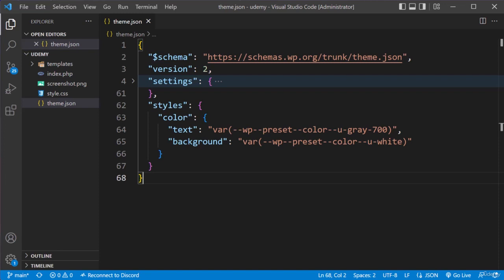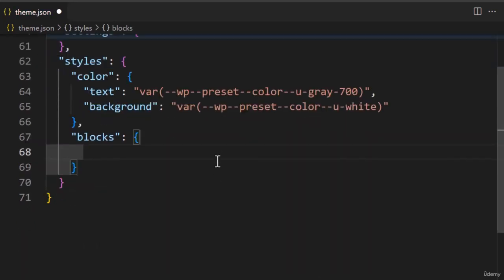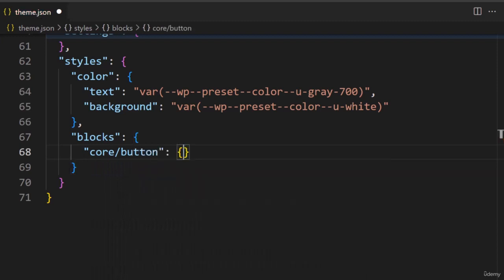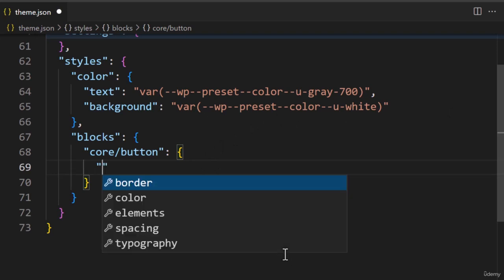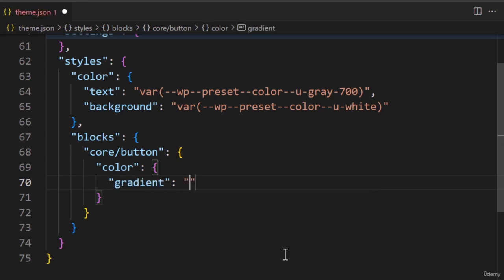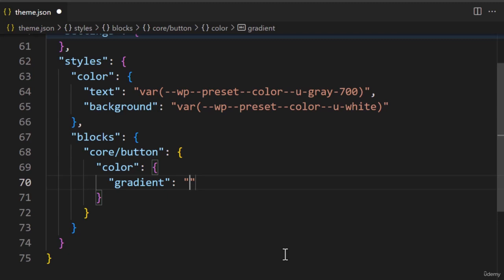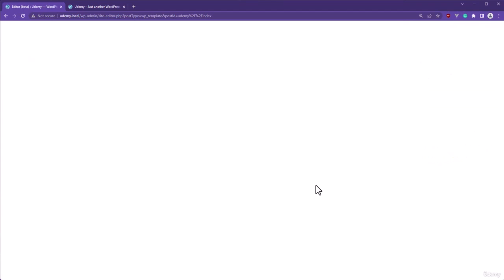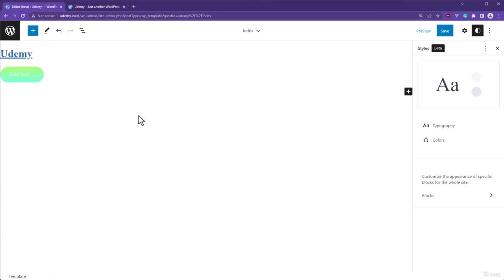38 Applying Gradients